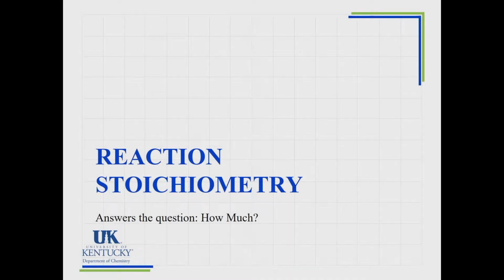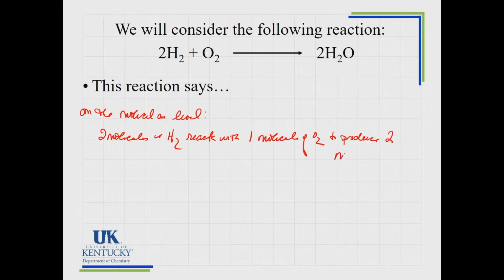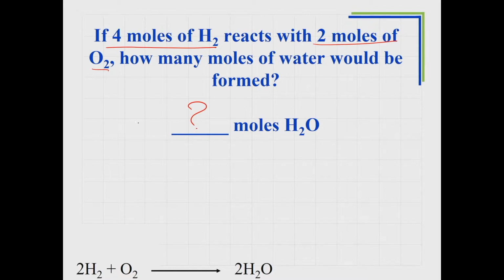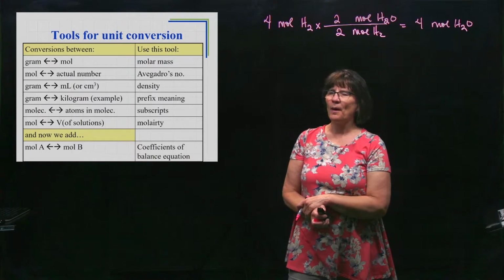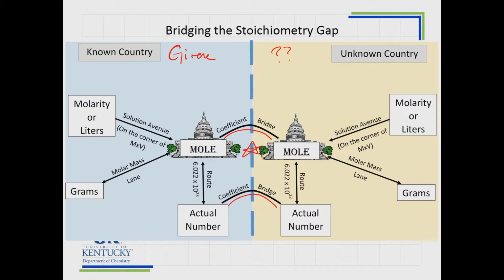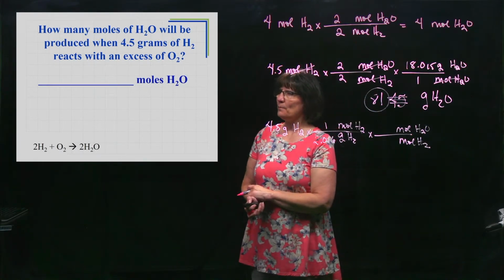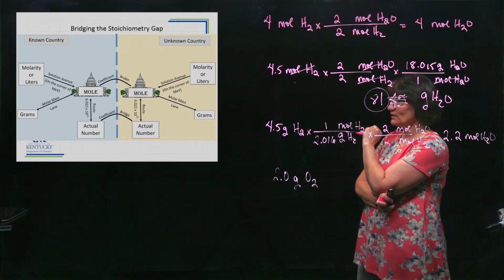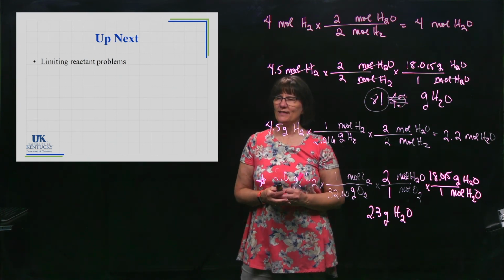04_08 Chemical Quantities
Explanation of reaction stoichiometry, that is, how to convert from quantities of one substance to quantities of a different substance in a chemical reaction.